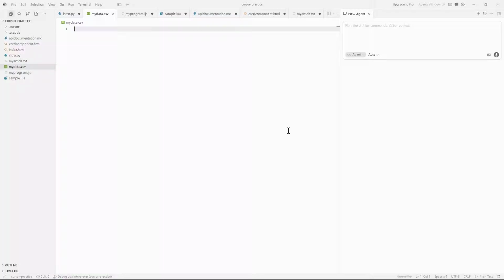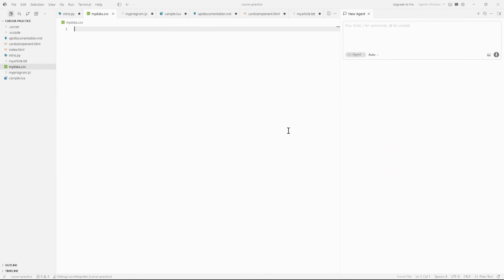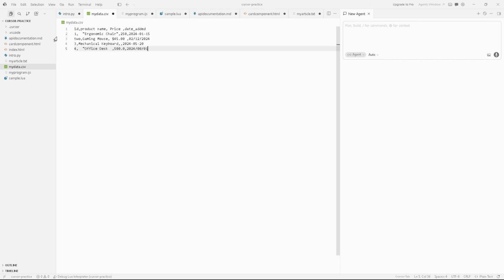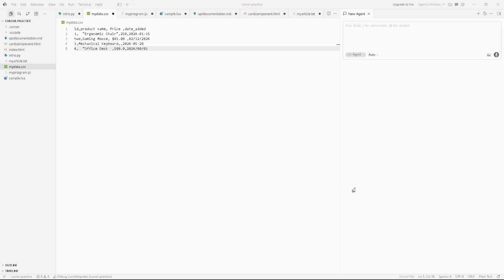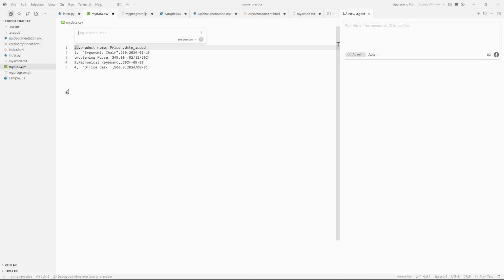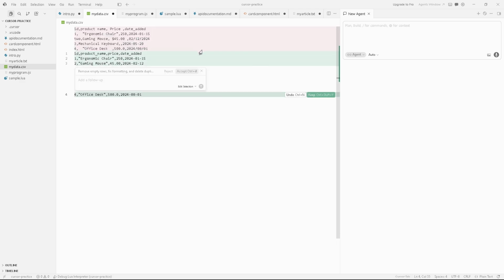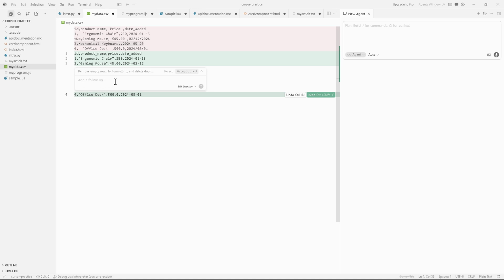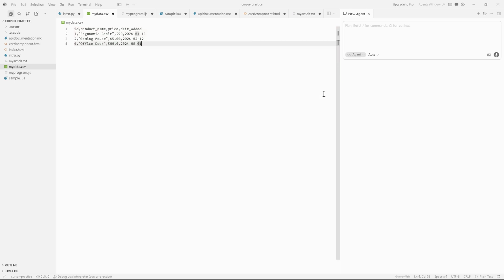How To Clean CSV Files With Cursor AI [Quick Cleanup Guide]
Learn how to clean CSV files with Cursor AI using a simple prompt to remove empty rows, fix formatting, and delete duplicates fast.
Review the diff, accept the changes, and save time cleaning messy CSV data.

🕚Timestamps:
0:00 Intro
0:21 Open Your CSV File In Cursor
0:45 Open The AI Prompt With Cmd+K Or Ctrl+K
1:08 Use The Cleanup Prompt
1:28 Review The Diff And Accept Changes
1:56 Final Thoughts

✍️What You'll Learn In This Video:
• How To Open And Edit CSV Files In Cursor AI
• How To Use Cmd+K Or Ctrl+K For Fast Cleanup Prompts
• How To Remove Empty Rows From A CSV File
• How To Fix CSV Formatting Issues With AI
• How To Delete Duplicate Rows In Cursor
• How To Review And Accept AI Edits Safely
• How To Clean Messy Data Faster With Cursor Workflows

💡Pro Tips:
• Always review the diff before accepting changes.
• Keep a backup copy of your original CSV file.
• Use clear prompts that mention duplicates, spacing, and formatting.
• Clean one dataset at a time for better results.
• If the file is large, test the prompt on a small section first.

Cursor, Cursor AI, clean CSV, CSV cleanup, CSV file, data cleaning, remove duplicates, empty rows, fix formatting, AI tutorial, Cursor tutorial, spreadsheet tips, productivity, automation, messy data, CSV editor, data cleanup